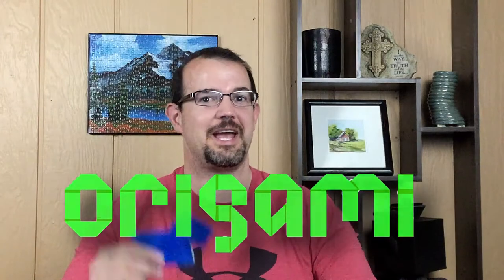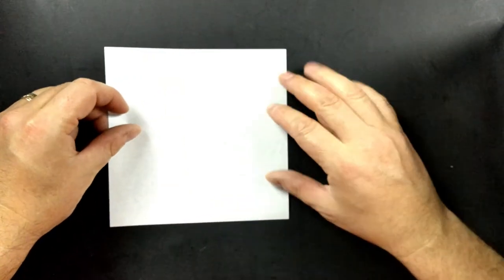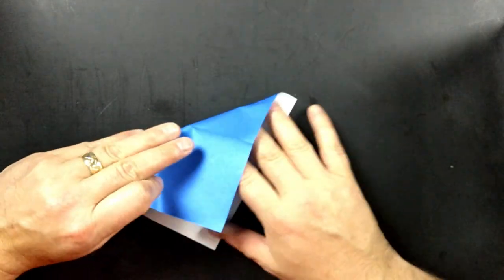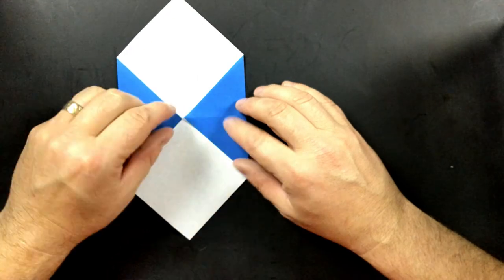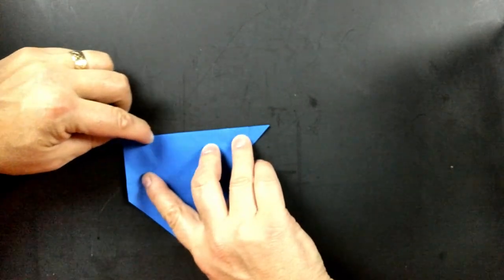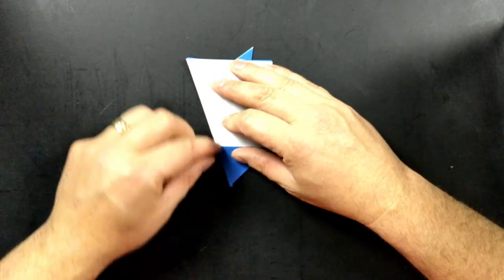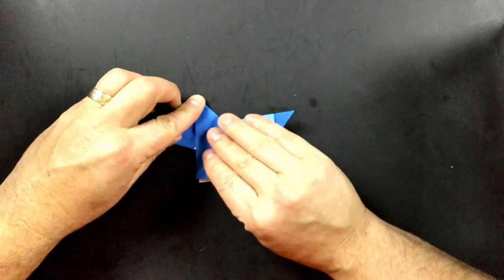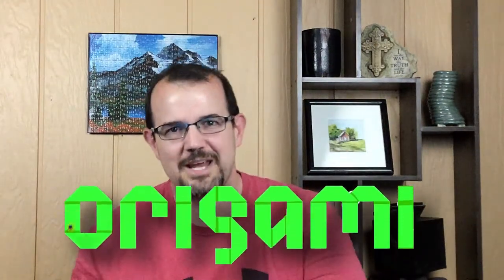Easy Origami Scottie Dog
Hey friends, I will be demonstrating how to create an origami Scottie Dog. Once you create one, take a pic, and upload it onto my Facebook page. More origami creations are on their way. Happy folding!!!